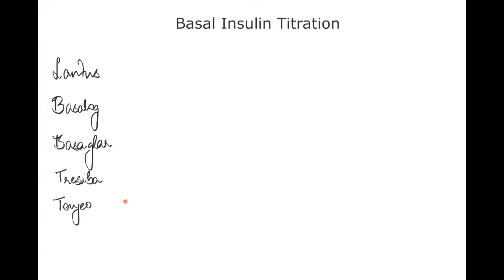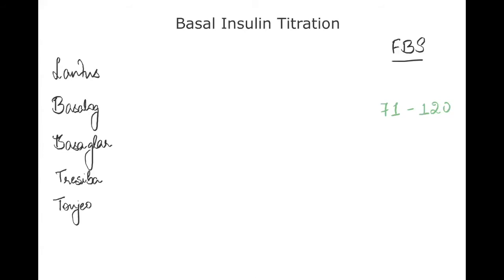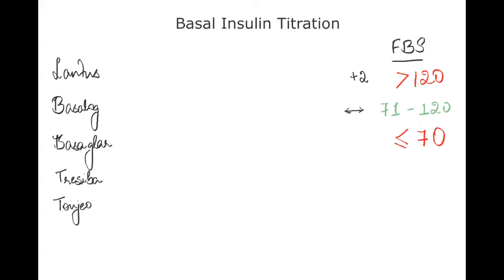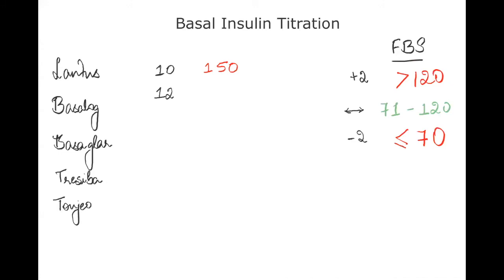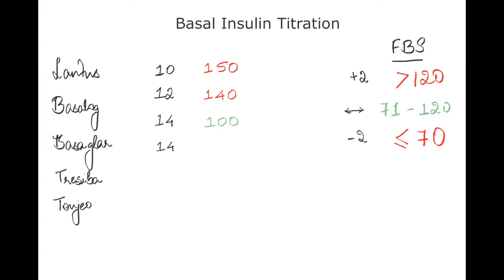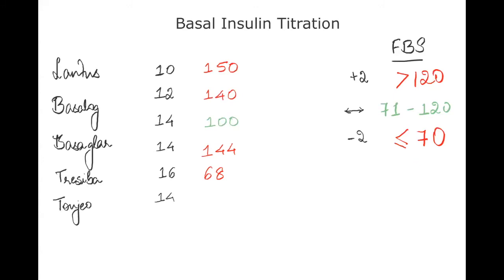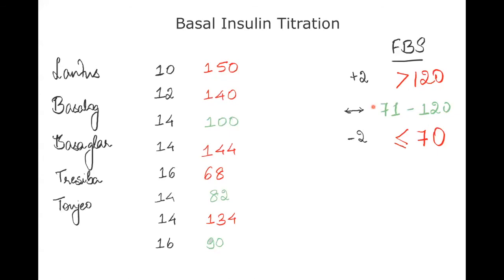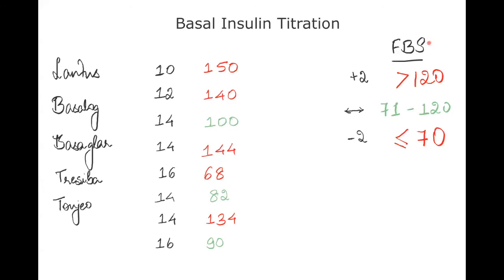1 Basal Insulin English